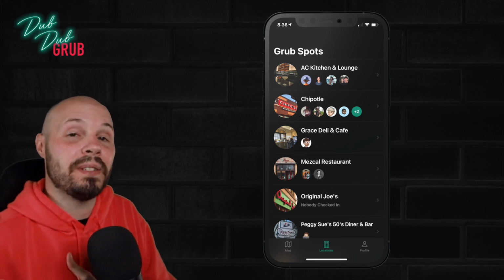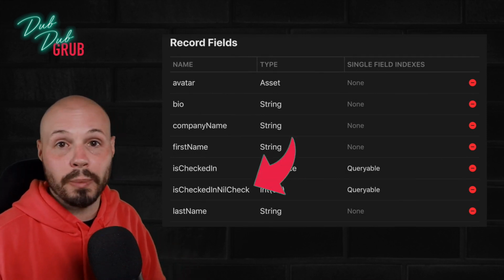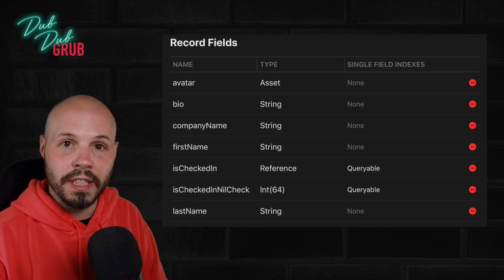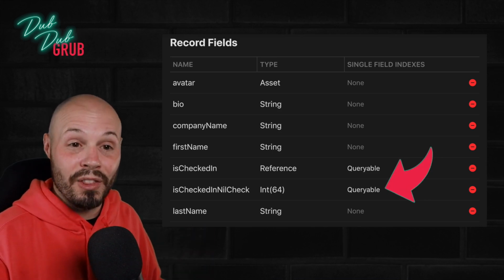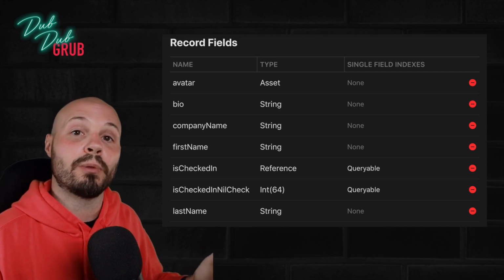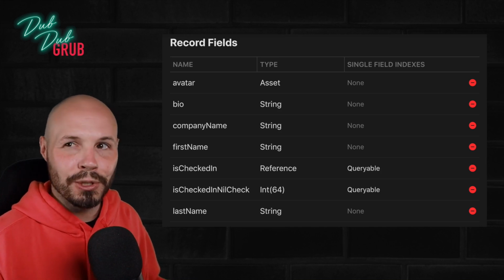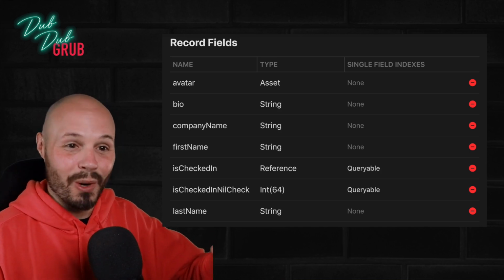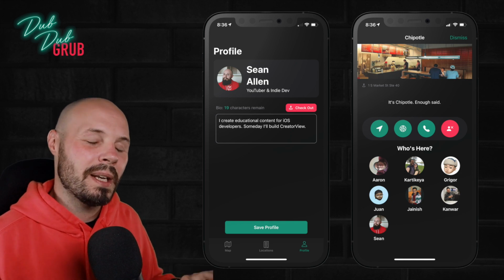0052 LocationListView Avatars Decision Making